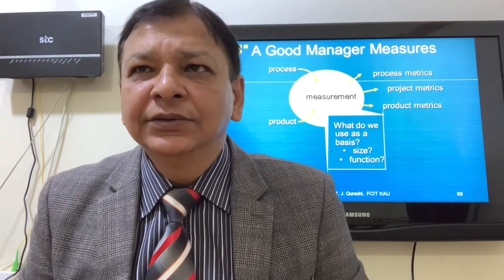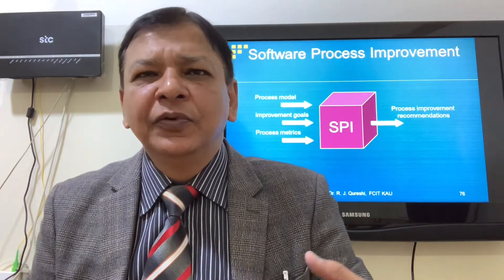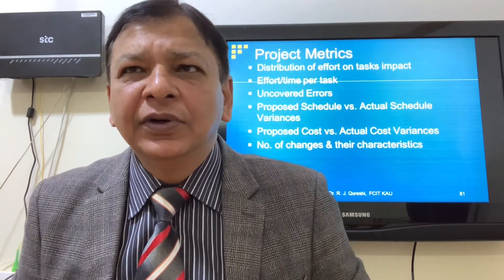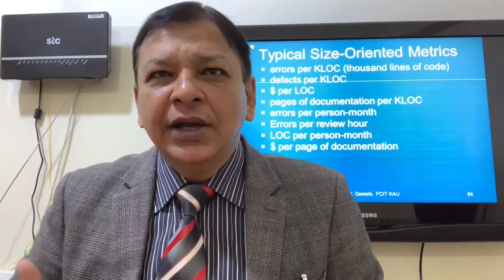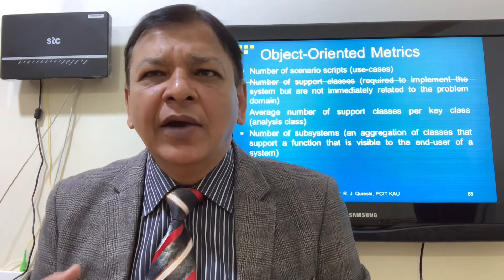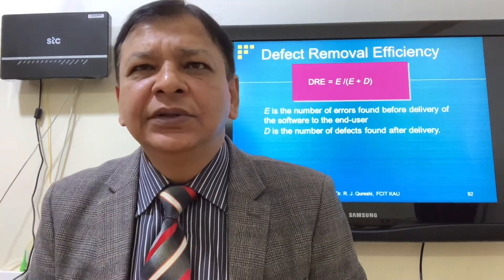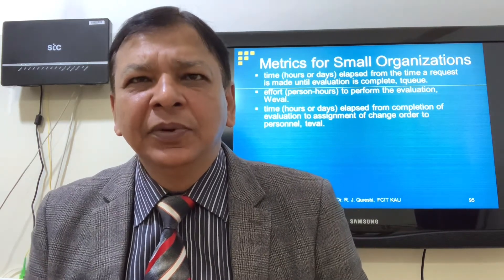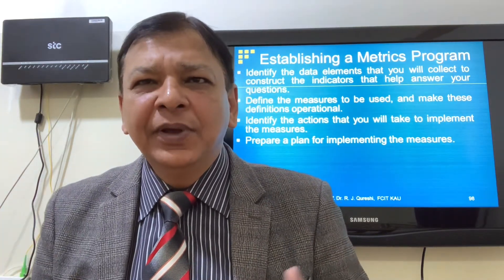Software Economics Course L35-8-4-21 Product, Process and Project Metrics and Process Improvement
Product, Process and Project Metrics and Software Process Improvement